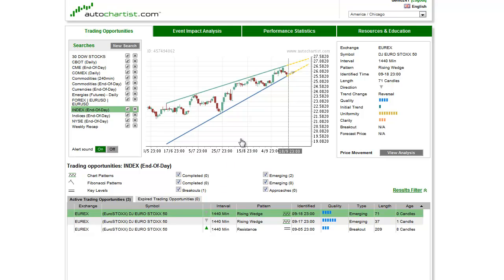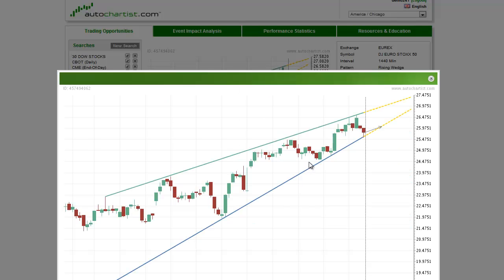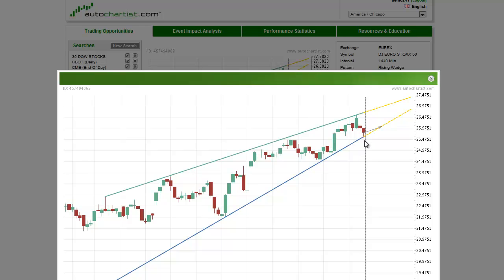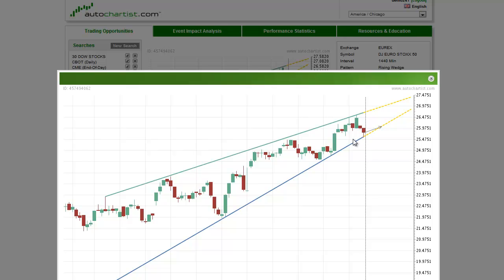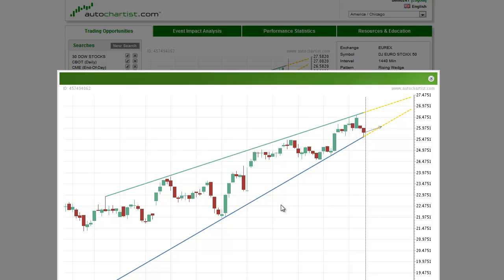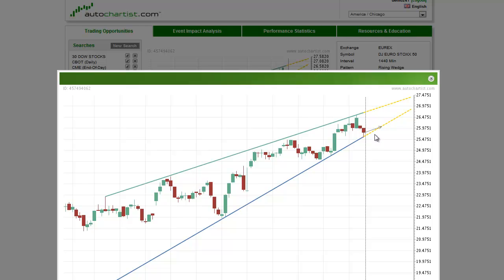Stock Index to Watch | A look at the best Stock Index to Watch for September 19, 2012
This is today's Autochartist Stock Index to watch for Wednesday, September 19, 2012.

A drop in demand for higher risk assets has been pressuring the global equity markets this week. The Euro Stoxx 50 is being affected by the weakness, leading to the formation of an emerging rising wedge chart pattern on the 1440-minute chart. The close near the support at 25.47 has put the index in a position to breakout to the downside. Because of this, the Euro Stoxx 50 is the Stock Index to Watch today.

Autochartist technical analysis has determined that the overall quality of this chart pattern is a slightly below average 4-bars. The initial trend which measures the strength of the trend prior to the chart pattern's formation is a weak 1-bar. The initial trend is up, but the pattern is signaling a down move, making the trend change a reversal.

The 8-bar uniformity rating indicates the strong presence of equidistant tops and bottoms. The clarity rating is only 3-bars. This suggests a well-above average number of price spikes and price gaps.

According to the theory of technical analysis of chart patterns, the rising wedge chart pattern is a trending pattern. It is created using the best characteristics of the non-trending triangle and the trending channel up chart patterns. The gradual narrowing of the support and resistance lines suggests impending volatility. Because of the possibility of an acceleration to the down side following a break of the support, the Euro Stoxx 50 is the stock index to watch today.

This has been the Autochartist Stock Index to watch for Wednesday, September 19, 2012.